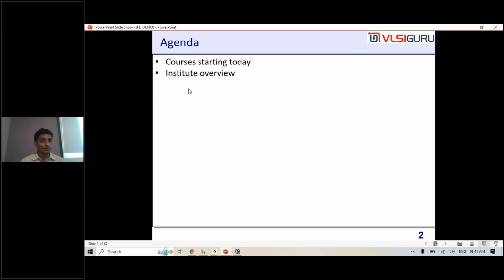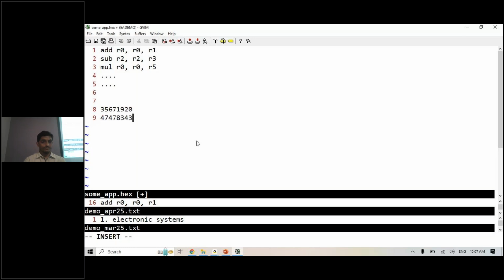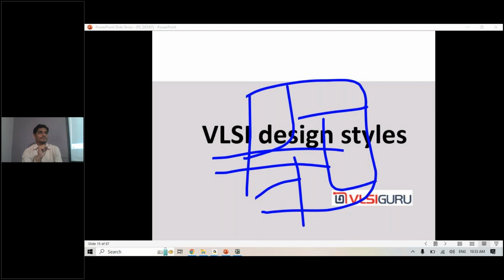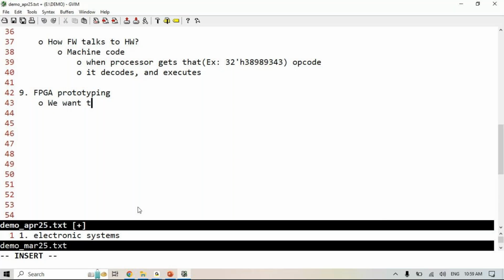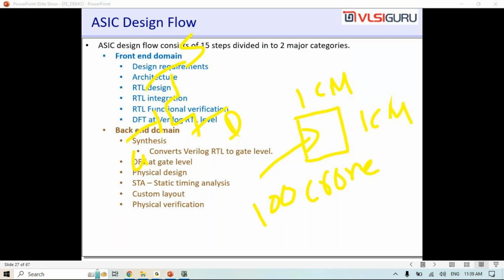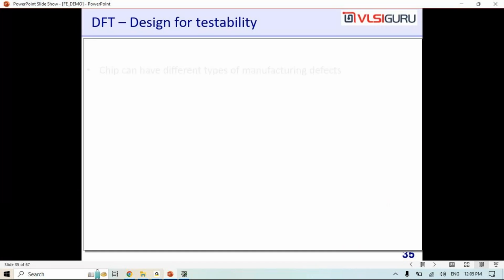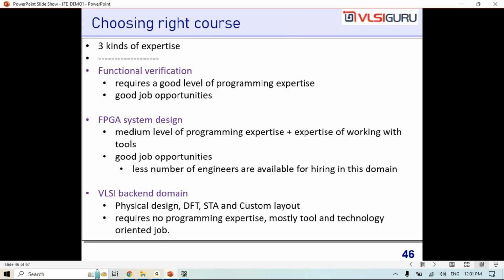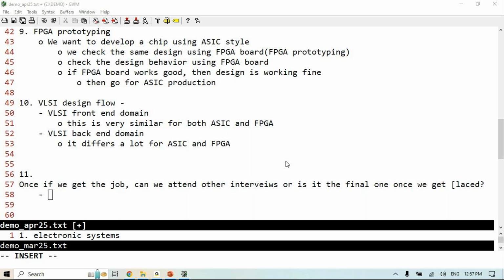Functional verification training demo session